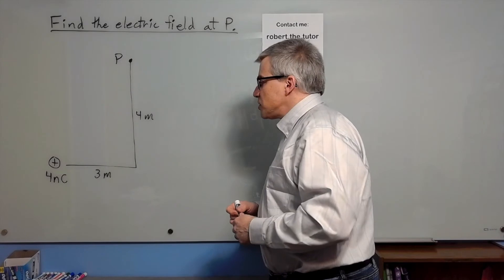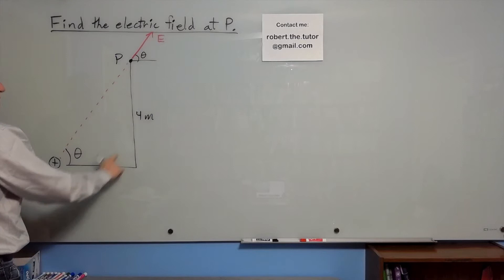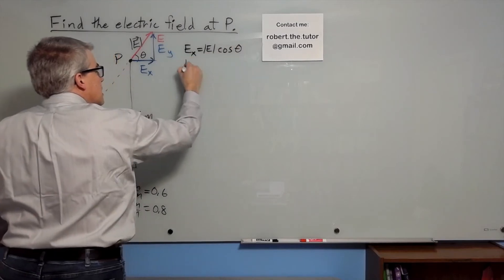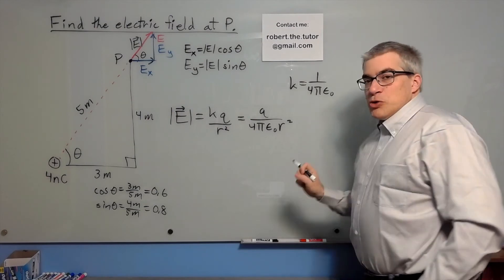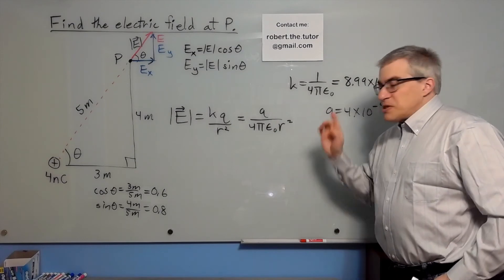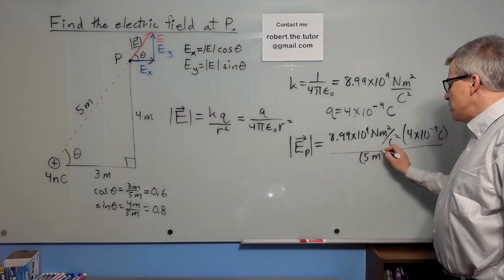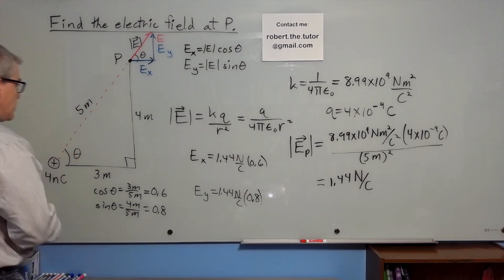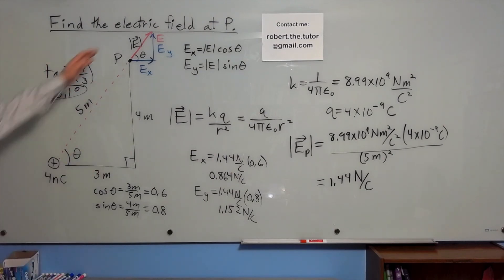Electric Field Example with Components Ex, Ey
Finding the electric field at a given point caused by a given point charge at the origin.  The math and the physics.